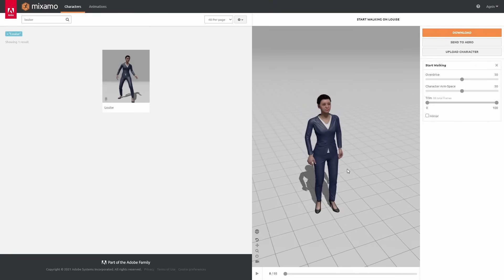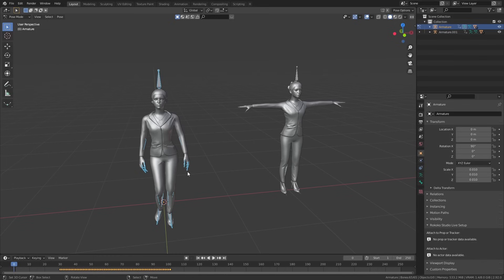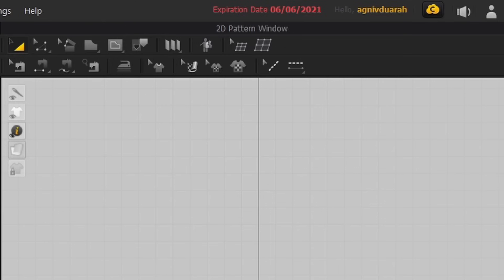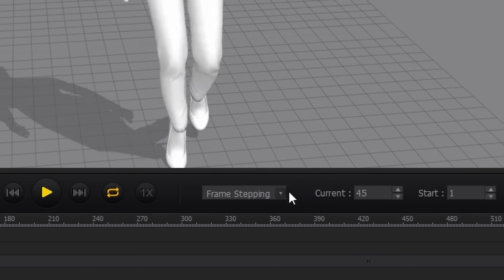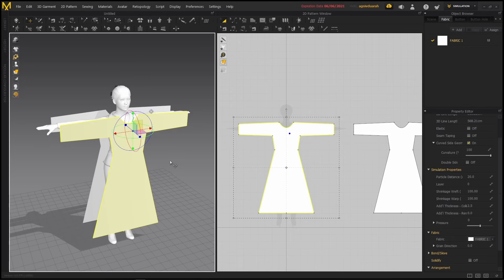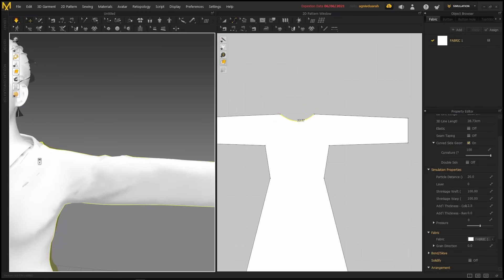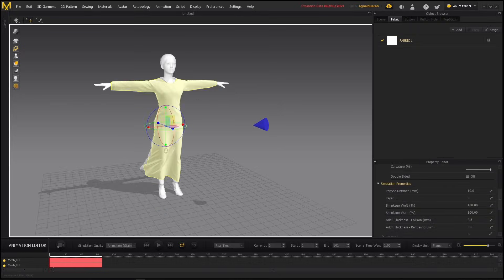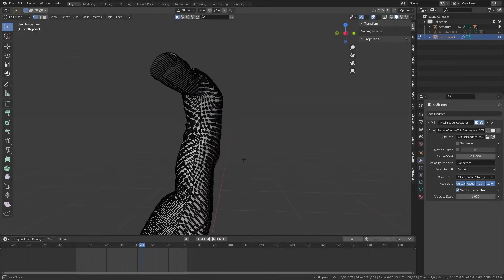ANIMATED CLOTHES in Marvelous Designer! | Blender to Marvelous Designer Workflow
In this video, I'll be showing my workflow of how I create animated clothes using Marvelous Designer. So you'll be learning how to give your animated characters some clothes and also learn the workflow between Blender and Marvelous Designer, or at least the basics of it.

Resources-

Links-